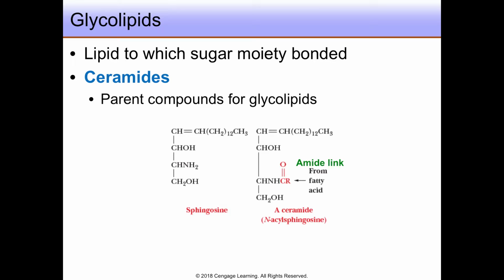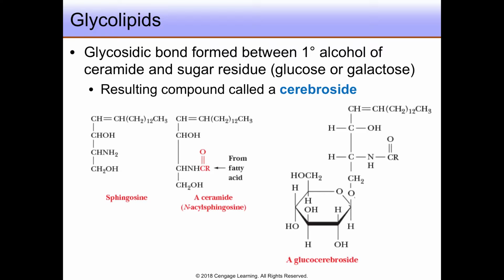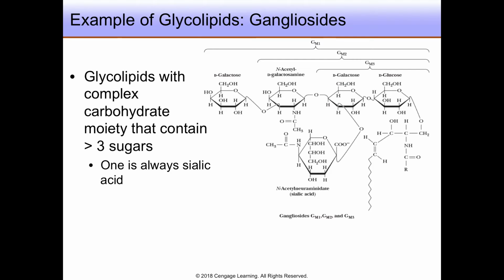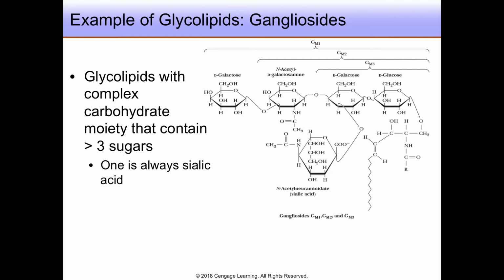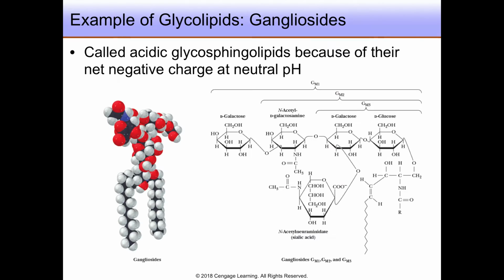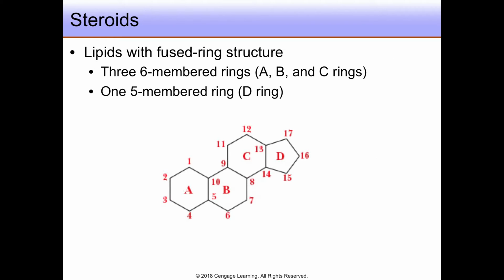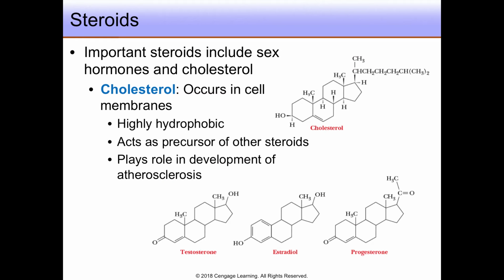08.2d-Glycolipids and Sterols